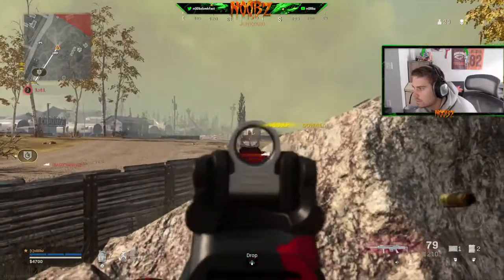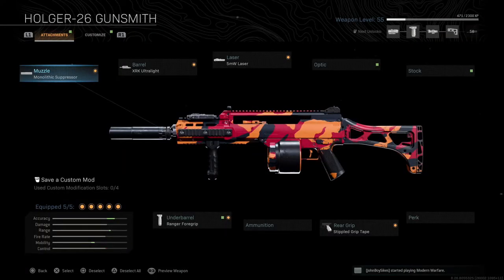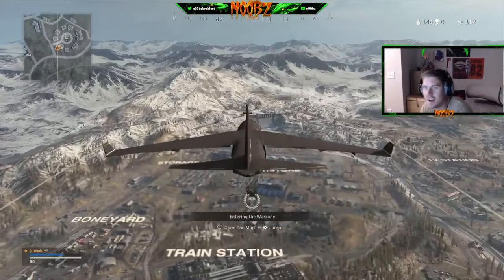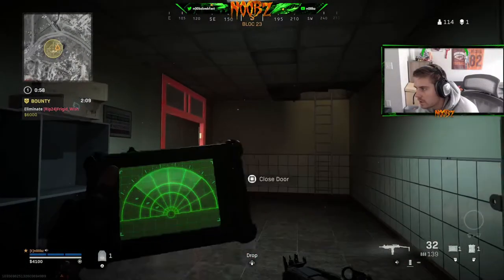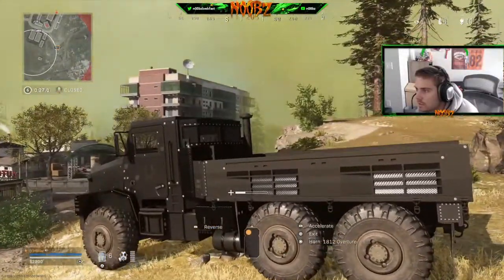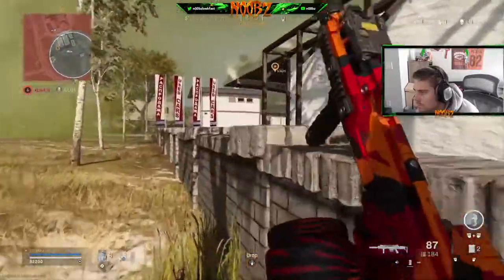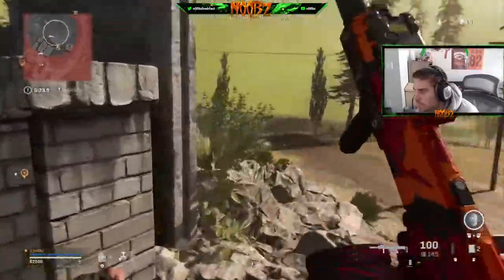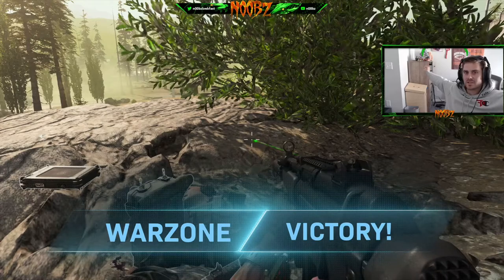Winning With EVERY GUN in the Game *THE HOLGER* |Warzone Solos| This gun RIPS!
Hey guys,

Welcome back to the third episode of winning with every gun in the game. In this episode we are using the Holger-26 LMG. This thing is actually pretty decent and with the smaller barrel the iron sights are pretty dope!